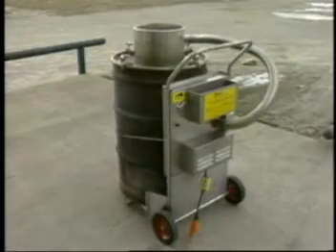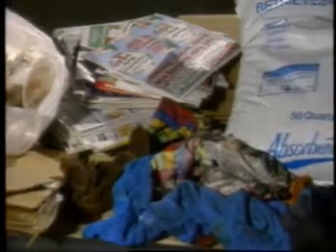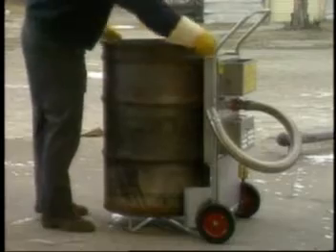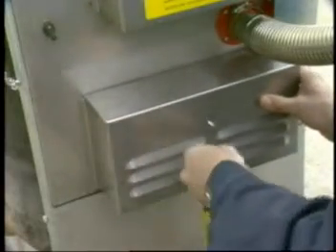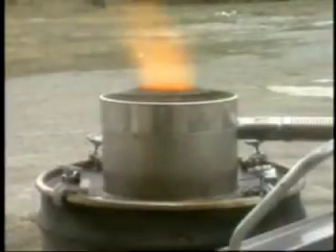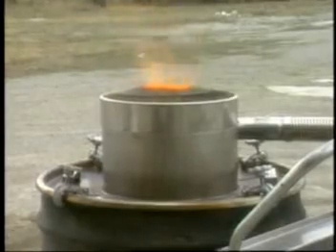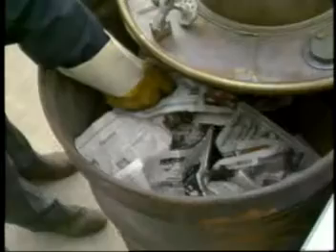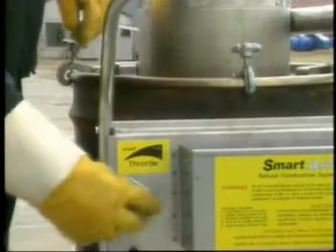Portable incinerator for oily waste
Portable incinerator burns oily waste as wells as other combustable materials